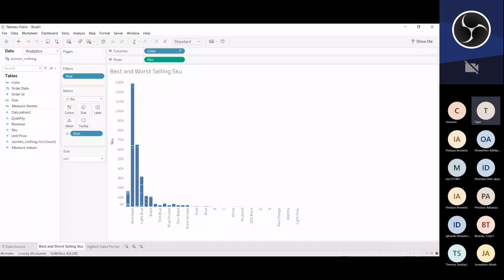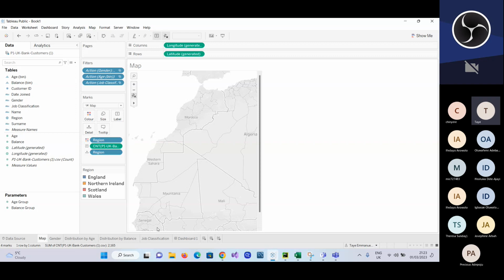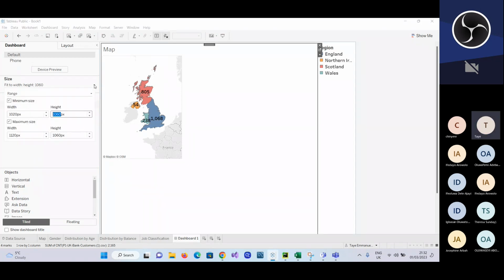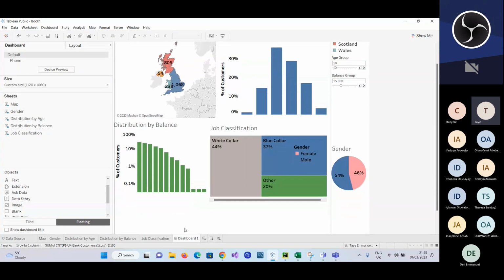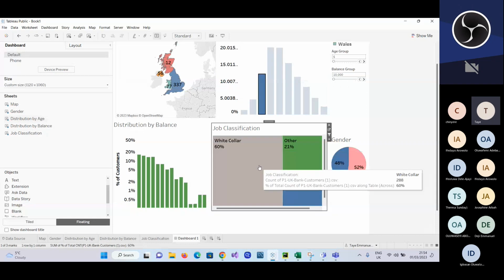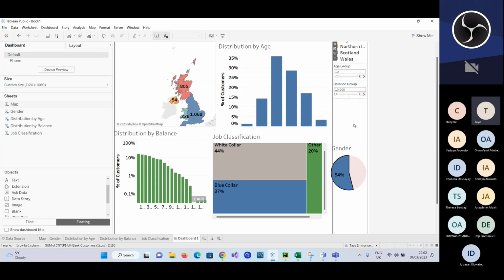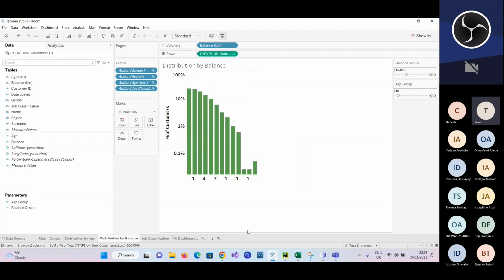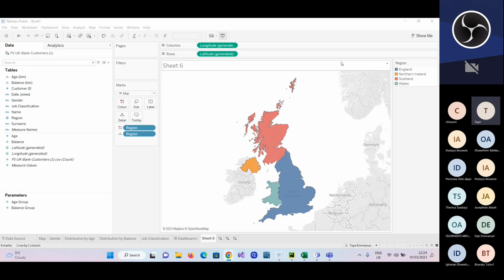TABLEAU 1ST MARCH 2023